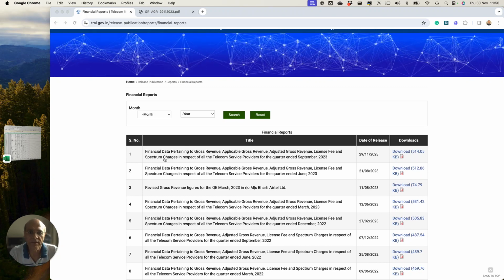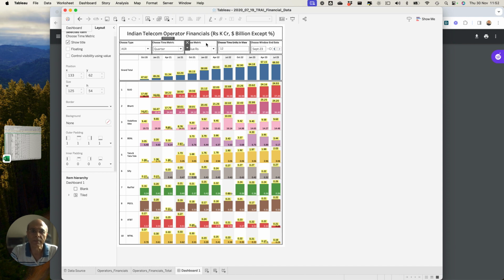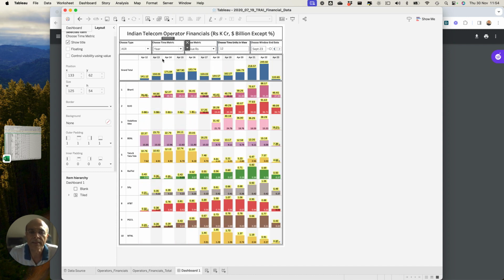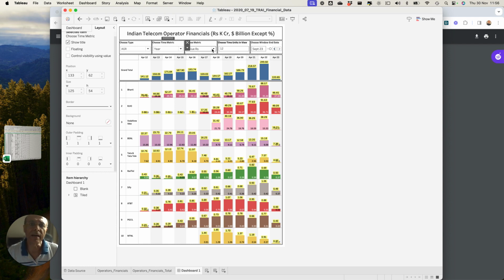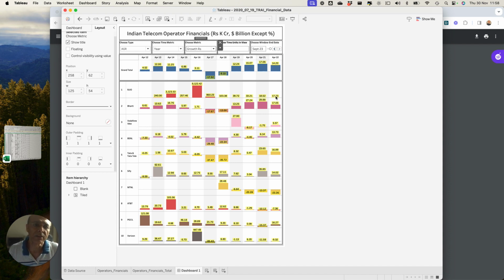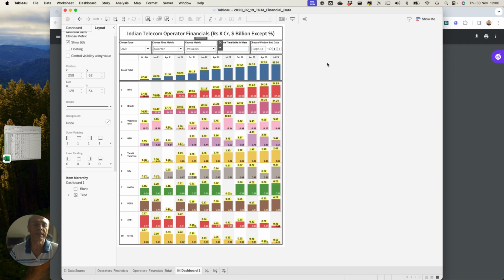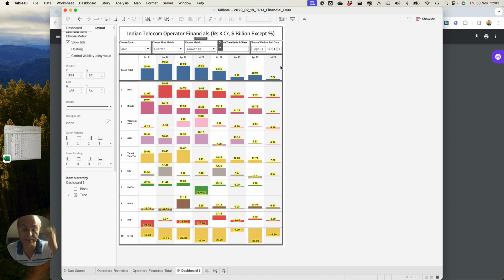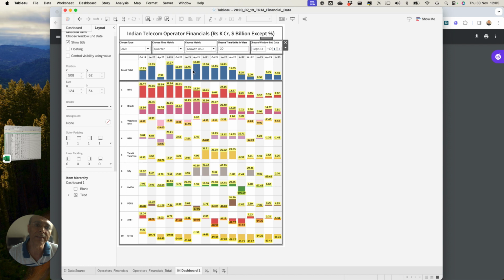In-Depth Analysis of Indian Telecom Financial Data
Welcome to a comprehensive dive into the Indian Telecom sector's financial performance based on TRAI's Data. In this detailed video, I take you through an aggregated analysis of gross revenue, adjusted gross revenue (AGR), license fees, and spectrum user charges for major telecom operators in India.

🔍 What You'll Discover:

A meticulously created dashboard revealing key financial trends over the years.
Year-by-year and quarter-by-quarter analysis of the telecom sector's revenue, with a special focus on AGR.
Insightful breakdowns by individual operators, highlighting market shares and financial standings.
Comparative perspectives in both INR (₹) and USD ($) to understand the impact of currency fluctuations.
Growth analysis in nominal rupee terms and dollar terms unveils the true health of the sector.
🌐 Dashboard Access: I have included the link to this interactive dashboard in the video description. Feel free to explore the data based on your areas of interest.

💡 Key Takeaways:

Understand how India's telecom industry has evolved financially over the years.
See how major players like Bharti, Reliance, and Vodafone Idea have performed in the market.
Grasp the impact of currency value changes on the industry's growth.
📊 For Enthusiasts and Analysts: This video is a treasure trove for anyone interested in the telecom sector's financial dynamics, market trends, and the overall economic health of the industry.

📝 Stay Updated: Don't forget to check out my Tableau website for more detailed insights and data. You can find the link pasted below.